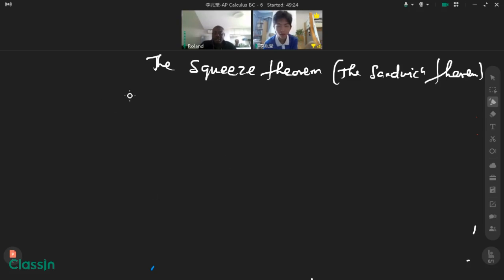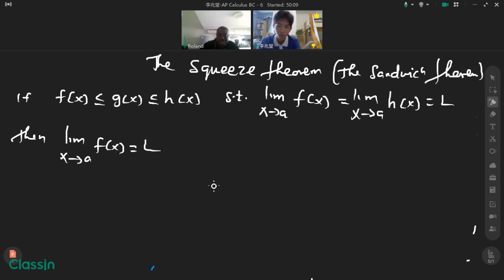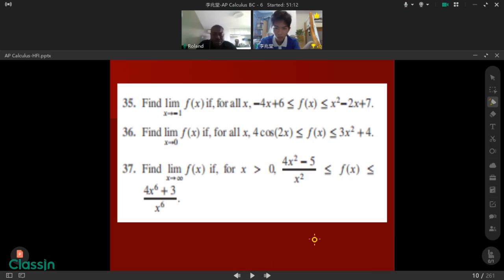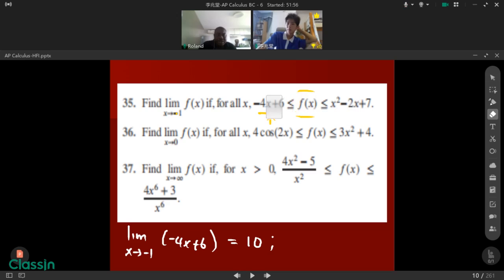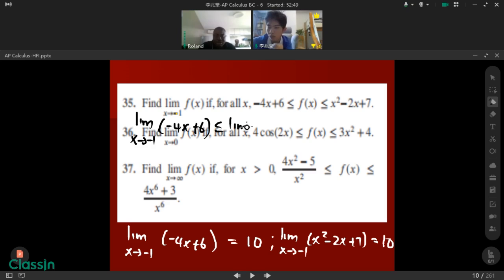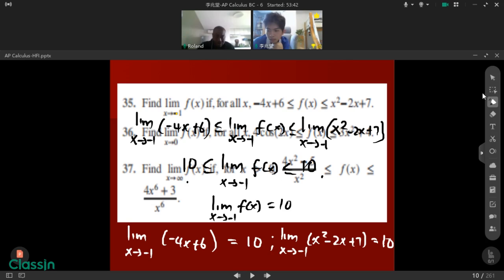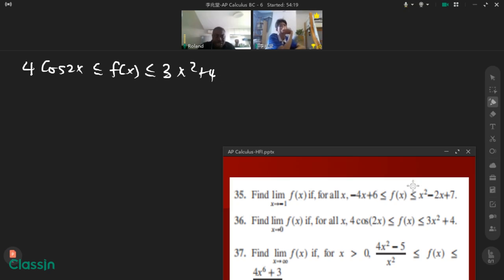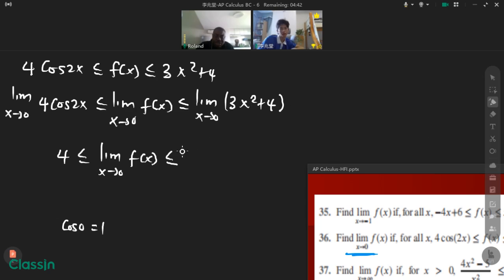squeeze theorem (Sandwich Theorem)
In this video we learn the squeeze theorem aka Sandwich theorem as applied to functions and limts.